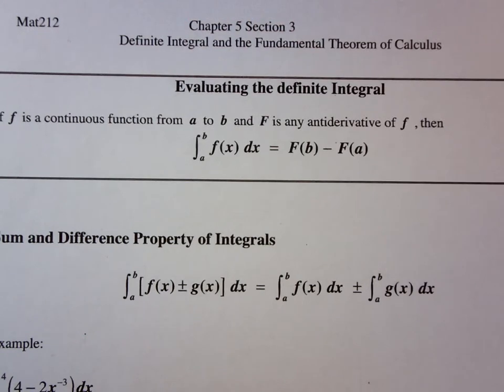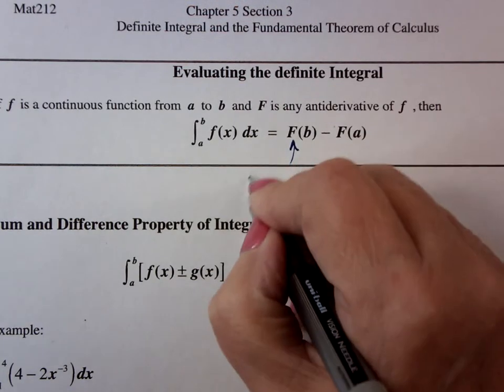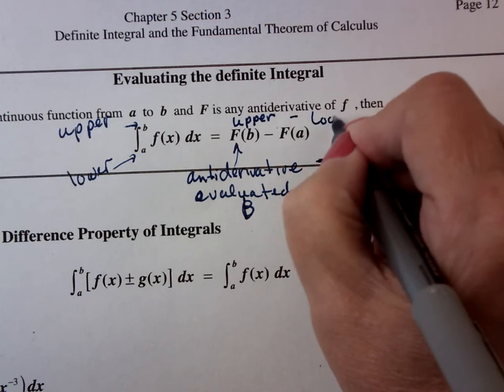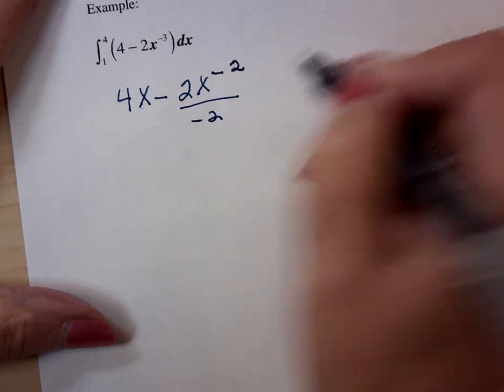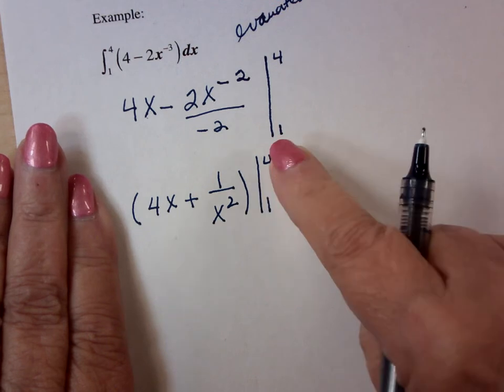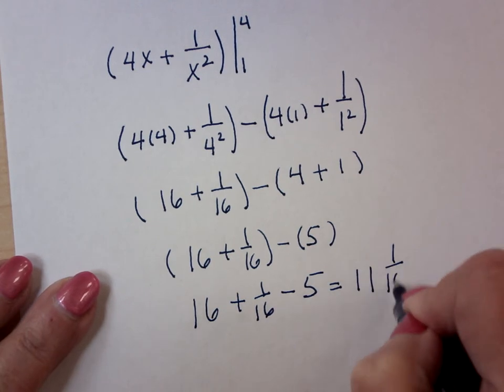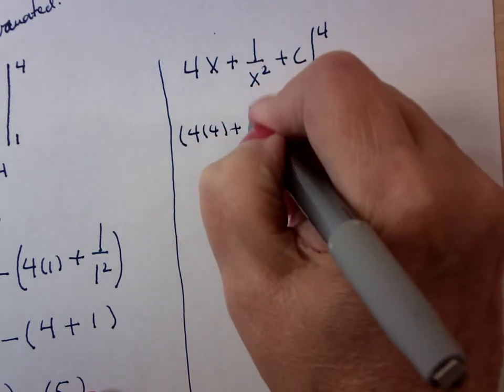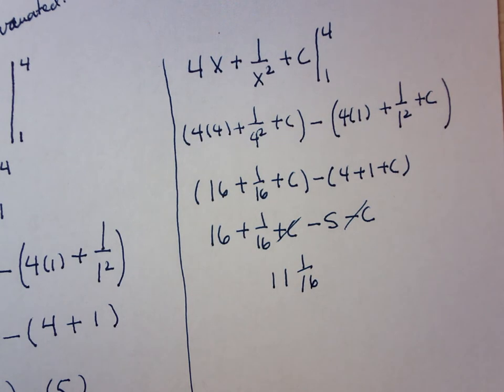212 5 3 page 12